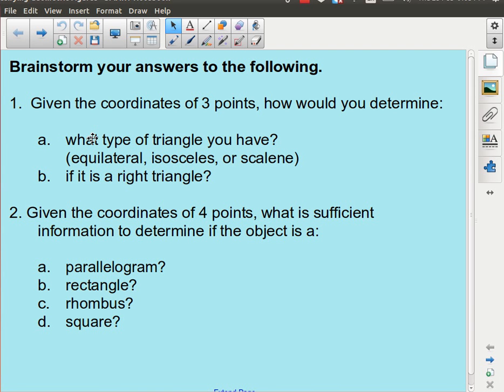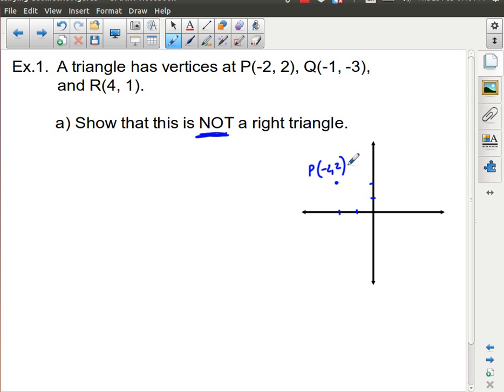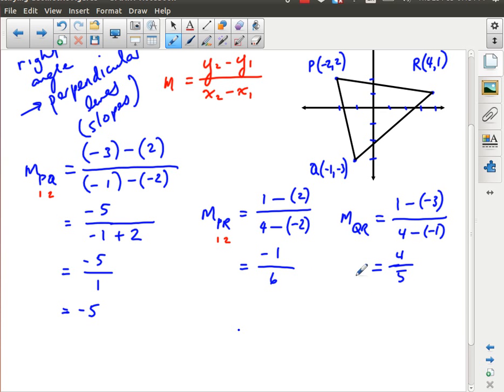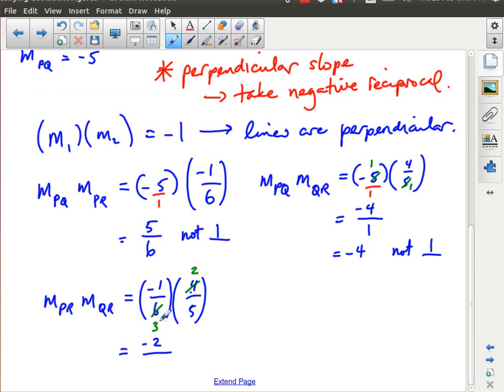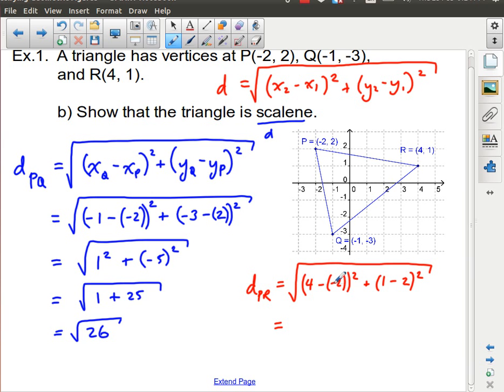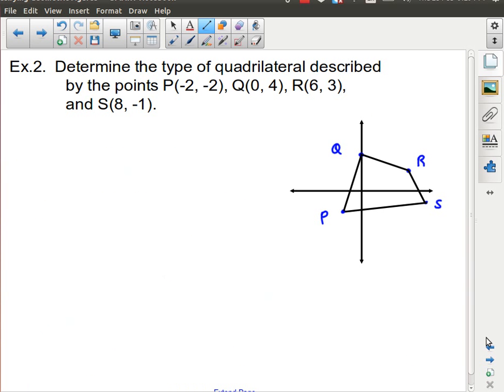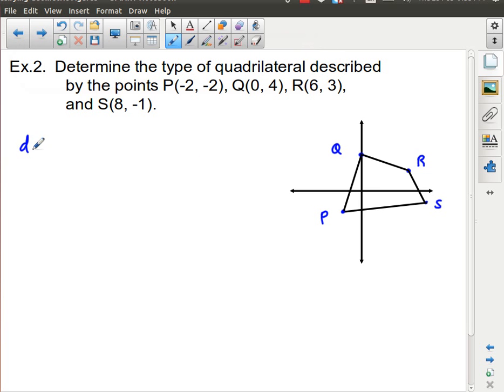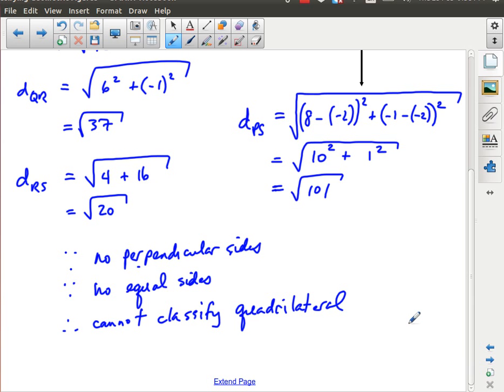MPM2D - Analytic Geometry - Classifying Geometric Shapes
Geometric shapes can be classified according to the lengths of their sides and whether their various sides are parallel or perpendicular.